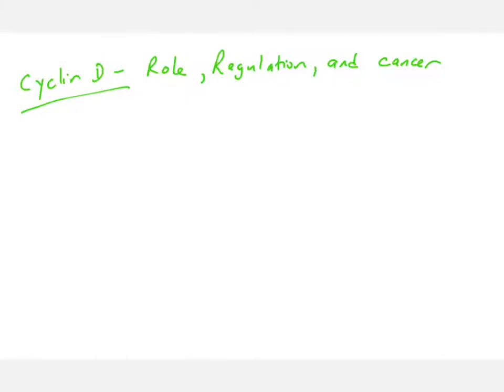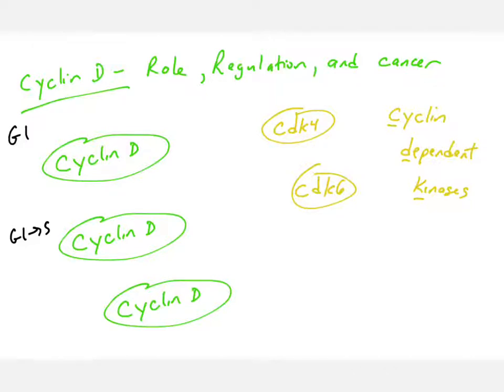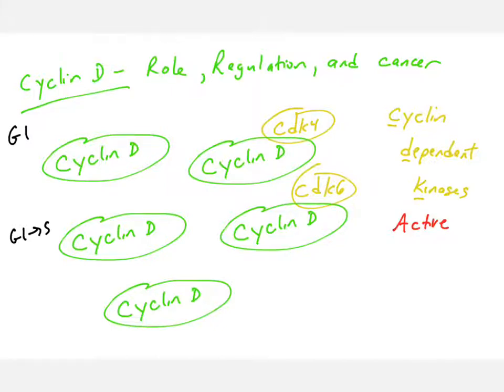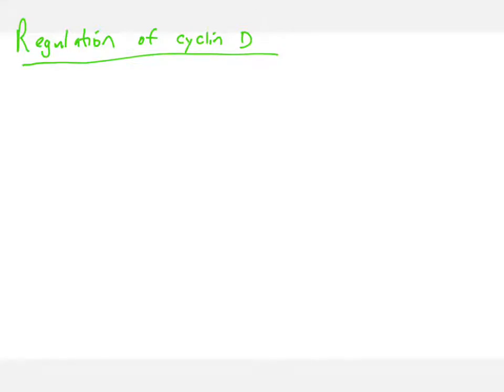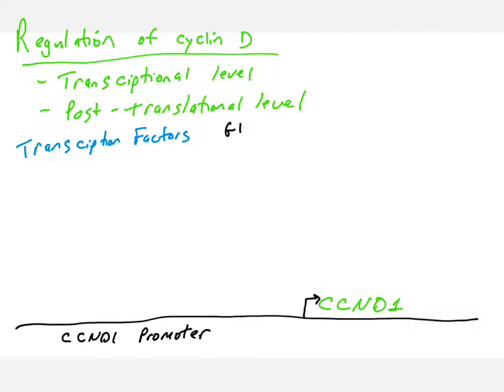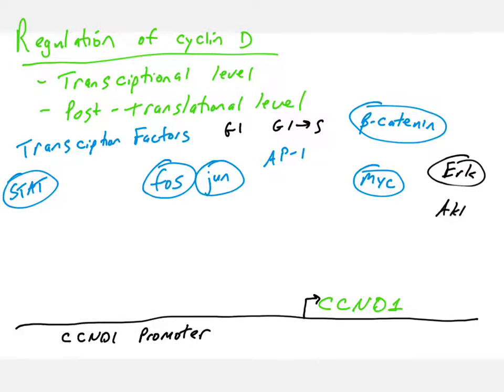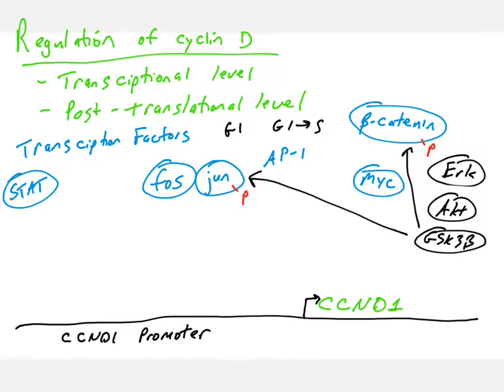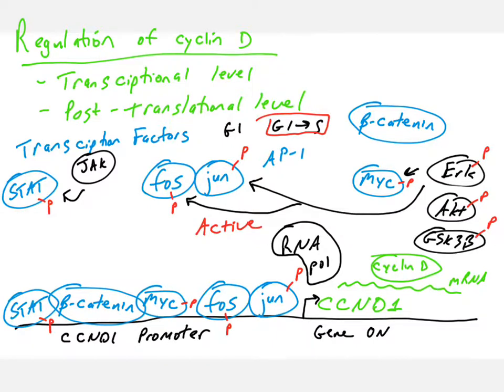Cyclin D - role, regulation, and cancer - part 1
This videos introduces the role of the cyclin D protein, and discuses its regulation at the transcriptional level.